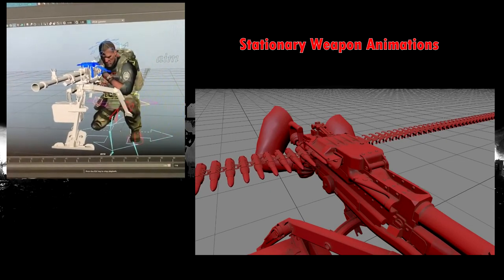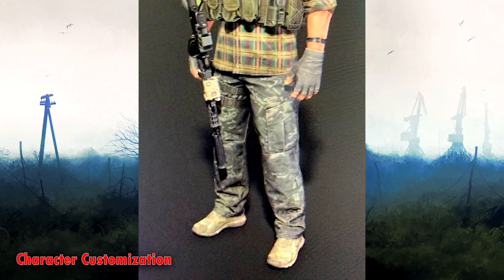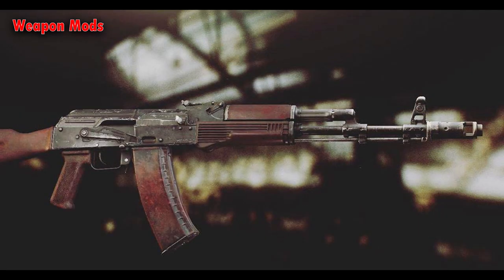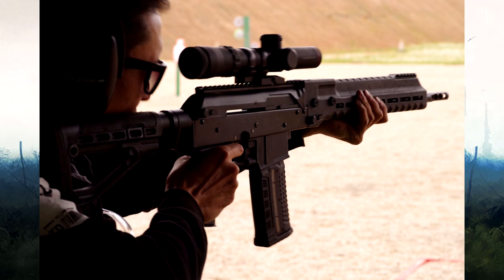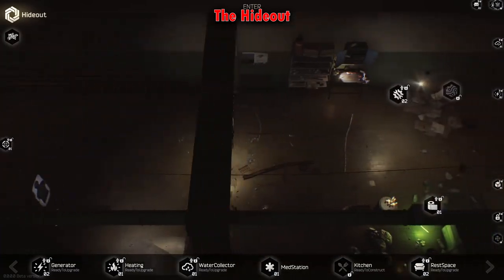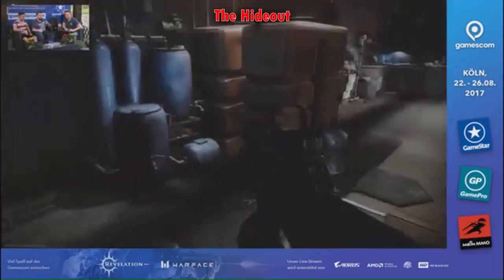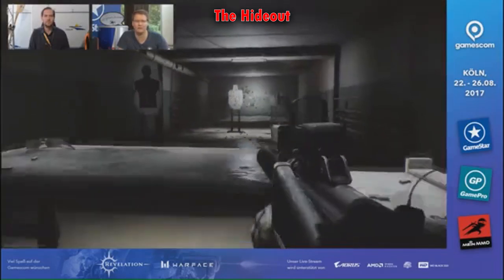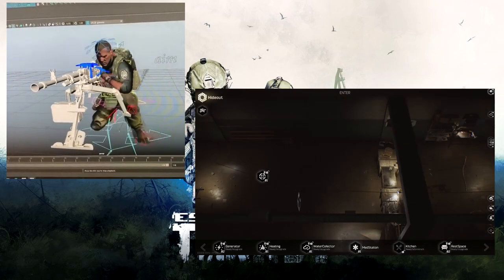New Info about the Hideout, New AK308, New Animations, Q&A - EFT News (Escape From Tarkov)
A new summary to keep you guys up-to-date. Hope you enjoy it!

My apologies for forgetting to add the end screen, guys!

Like my content and are willing to support me?

►Leave Comments & Likes on my videos. Very Important!!! These help my videos show up more and appear often in recommended lists. They do not give me direct income, but they greatly increase my popularity.
►Sharing my videos also helps.

Likes/Dislikes and Comments also give a lot of feedback to the content creator, so they're vital.

FAQ:

►PC-Specs?

- Mobo: Asus Z170-A Sockel 1151, DDR4
- CPU: Intel 6700K, 4Ghz
- GPU: NVIDIA GTX 970 (MSI), 4GB
- RAM: G.Skill 16GB, 3200 MHz
- 2 SSDs 120GB & 250GB + 1 TB HDD
- Cooler: Dark Rock 3
- Source: Cooler Master 850W
- Mic: Audio Tecnica AT2020
- Boom-arm: Rode PSA1
- Webcam: Logitech C920

►What programs do you use to record/edit?

Sony Vegas for Editing
Photoshop for Thumbnails & other Pictures